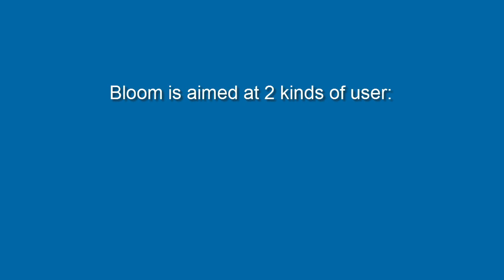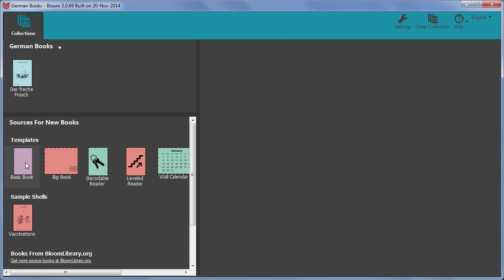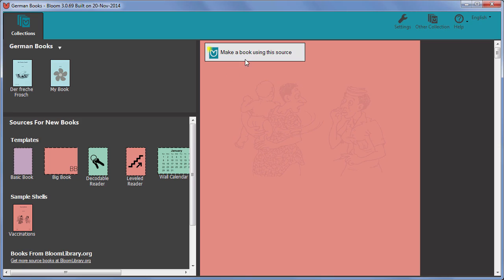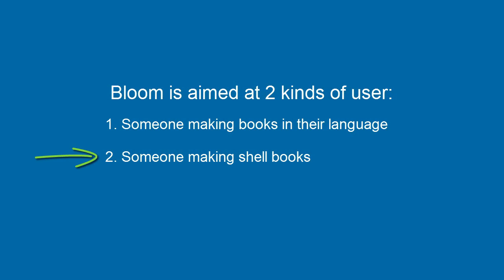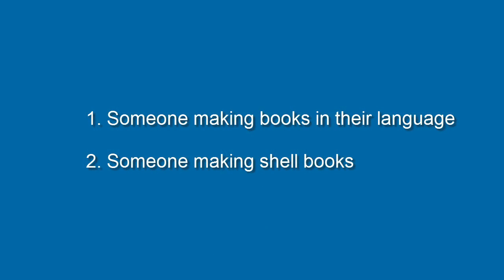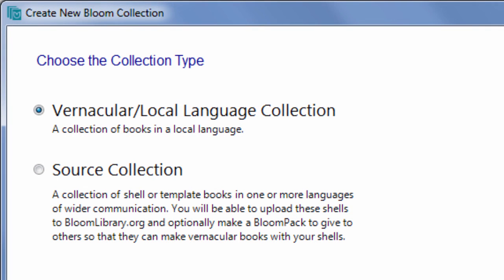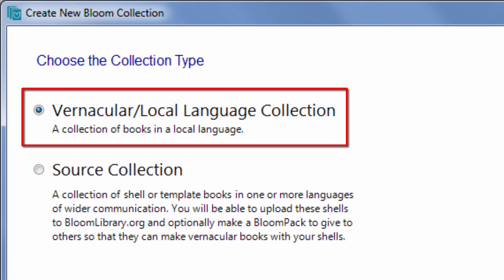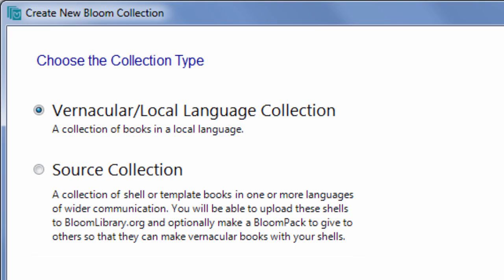Bloom 2 kinds of user HD